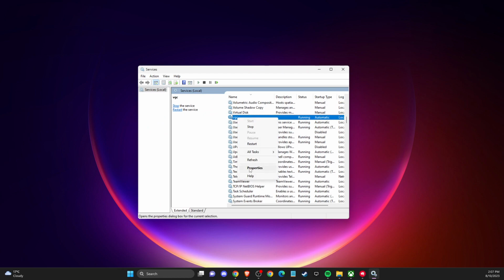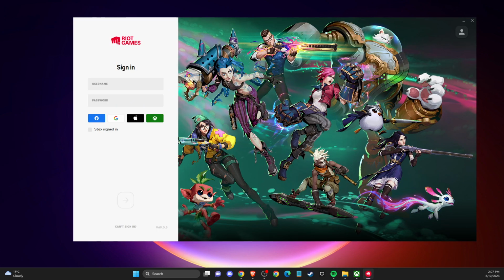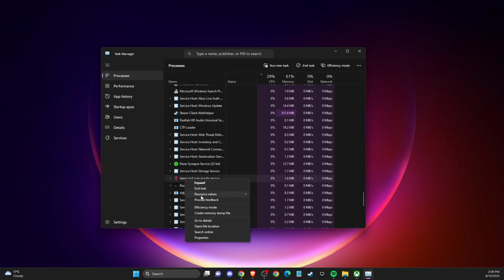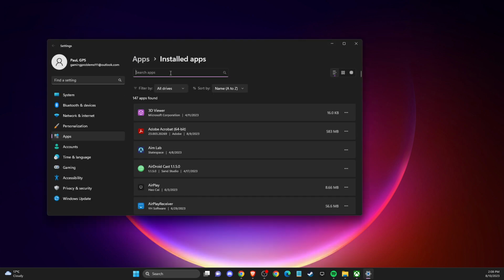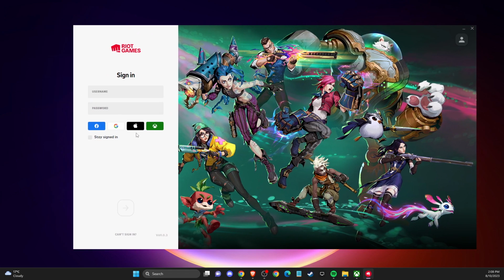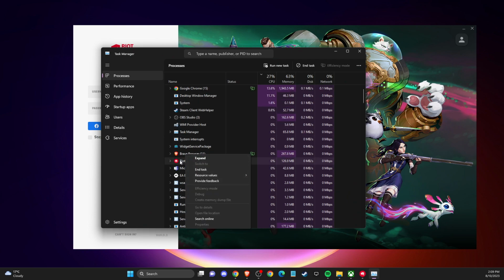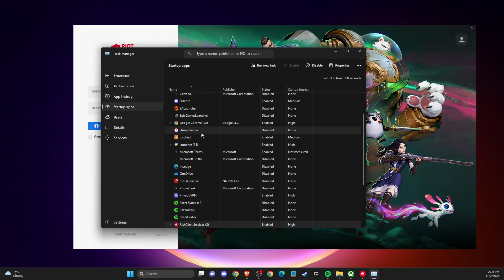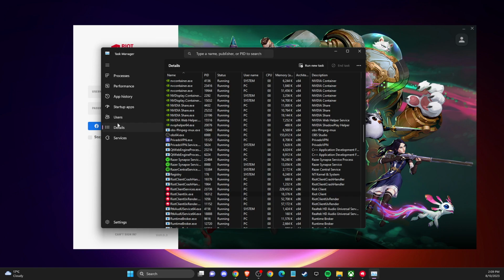Fix Your Game Requires A System Restart To Play Valorant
In this video I will show you Fix Your Game Requires A System Restart To Play Valorant It's really easy and it will take you less than a minute to do it!